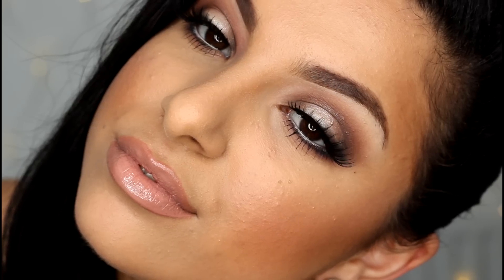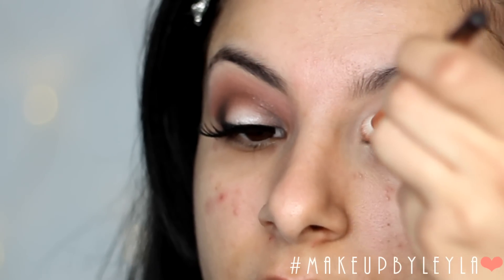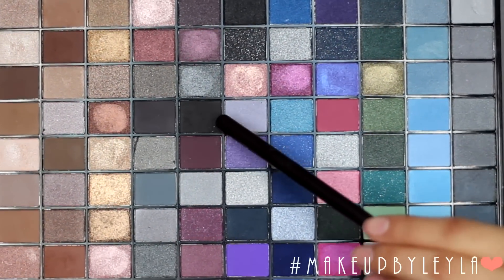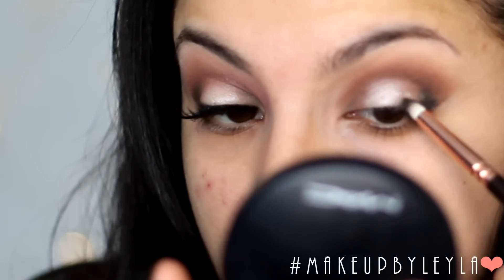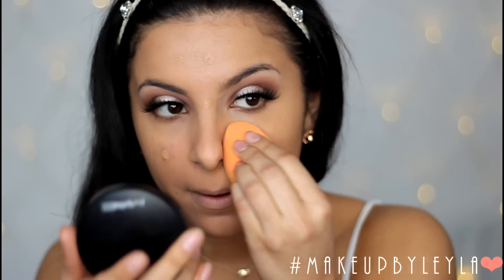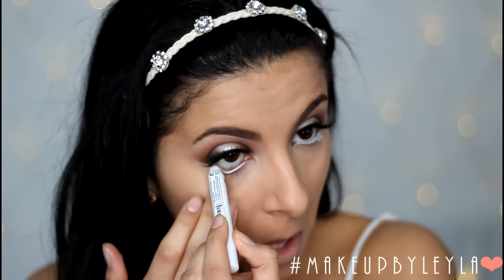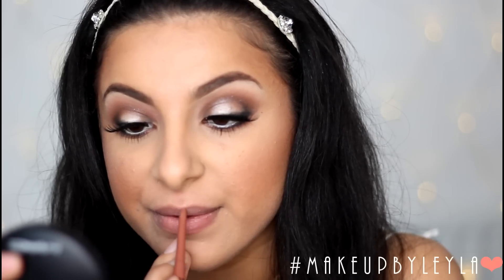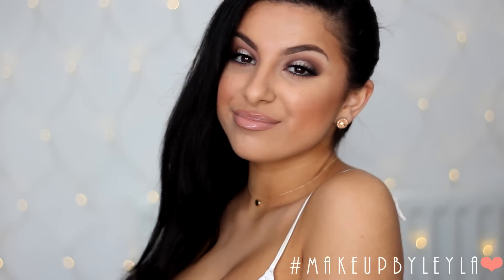Affordable Soft & Elegant Prom Makeup Tutorial | Makeup By Leyla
HEY YOU❤ Prom season is upon us so for anybody that is lucky enough to have a ball to go to this year this is a tutorial using only drugstore and affordable makeup products :). For anyone like me that doesn't have a prom party to go to... this makeup is perfect for anyone looking for a soft yet glam look for any occasion!

-The Bodyshop Vitamin E Eyecream
-Kiko Full Coverage Concealer (02)
-Zoeva 228 Crease Brush
-Revolution Ultimate Collection Eyeshadow Palette
-Another Zoeva 228 Crease Brush
-NYX Retractable Eye Pencil (Black)
-Jordanna Best Lash Extreme Mascara
-Red Cherry #138 Brushes
-The Body Shop Intense Moisture Creme
-Loreal Lumi Magique Primer
-Bourjois Healthy Mix Foundation (No 57)
-Maybeline Dream Satin Liquid Foundation (Sand 30)
-Maybeline Dream Lumi Touch (Ivory 01)
-Revolution Vivid Baked Bronzer (Ready To Go)
-Zoeva 101 Brush
-NYX Blush (Angel)
-Real Techniques Cheek Brush
-Revolution Vivid Baked Highlighter (Golden Lights)
-Real Techniques Duo Fibre Contour Brush
-NYX Retractable Lipliner (Natural)
-NYX Retractable Lipliner (Nutmeg)
-Maybeline Color Sensational (Tantalizing Taupe)
-NYX Buttercream Lipgloss (Creme Brulee)

- makeupbyleyla

You read my description! Yay for you! A little message from me to you...  You are amazing, you are beautiful and you are capable of anything... Never let anyone DULL your SPARKLE.